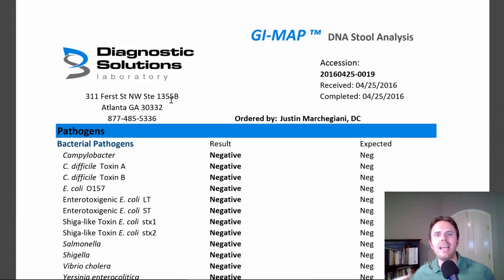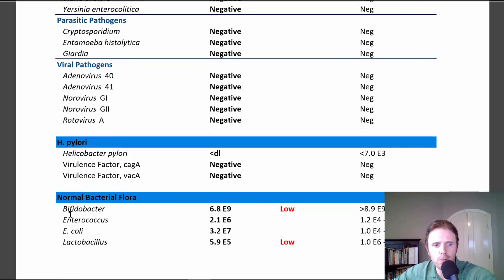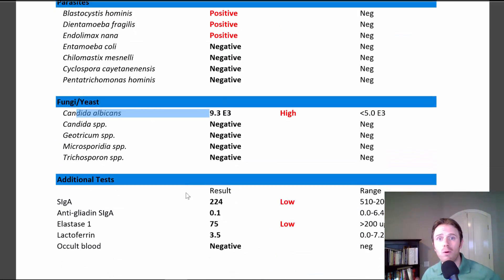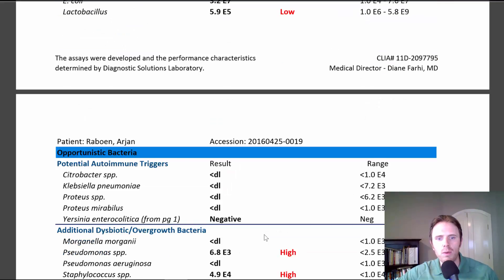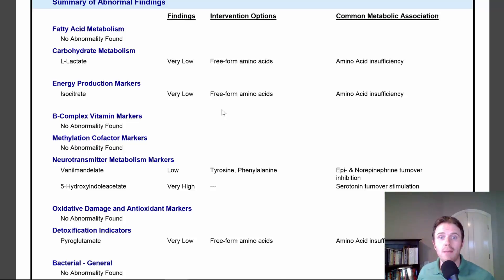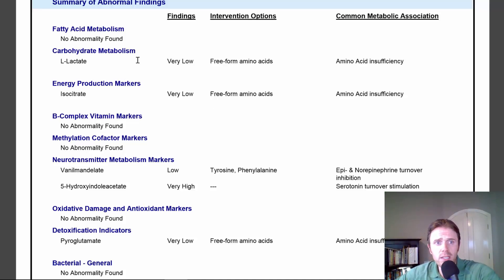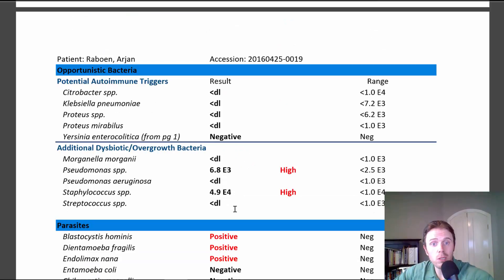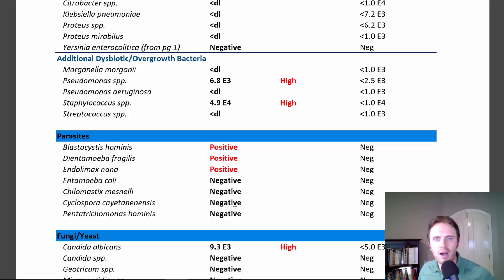Lab Testing to Assess Malasborption and Leaky Gut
in today's video, Dr. Justin Marchegiani assesses Malabsorption and Leaky Gut. Different lab tests and some cutting-edge tools tests looking at specific DNA technology and as well as some organic acid testing that will look on various organic acid. Dr. Justin will talk about the GI-MAP that shows various infections. Also, learn more about how external and internal stressors can affect your gut which can eventually cause malabsorption, a leaky gut, and other infections. To learn more about malabsorption and how it can be treated naturally, kindly watch the video above.